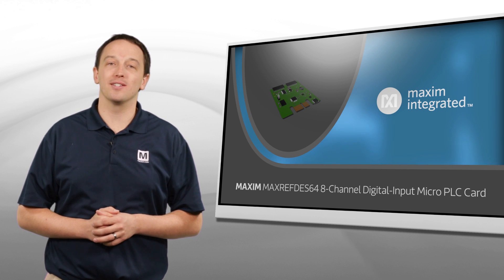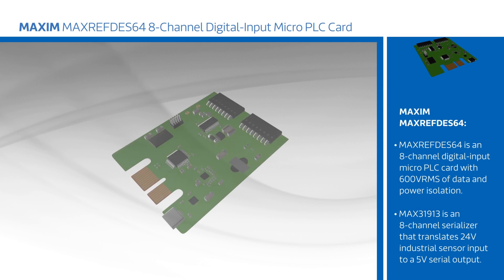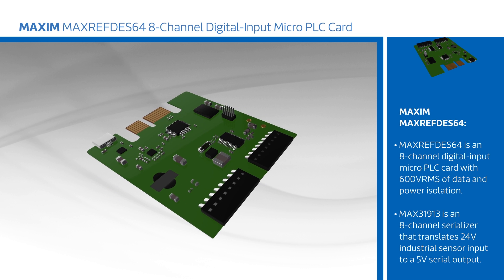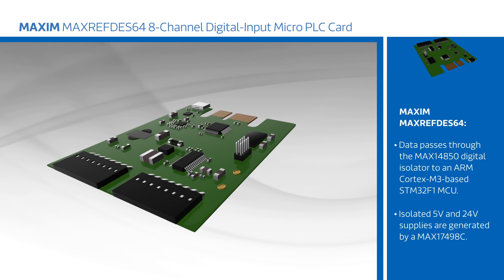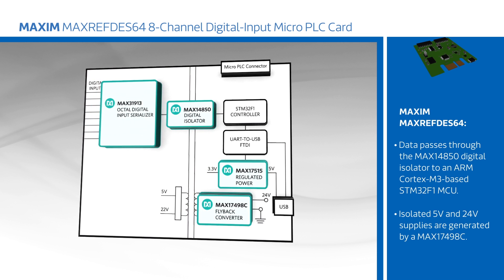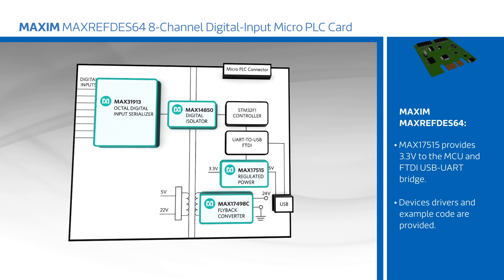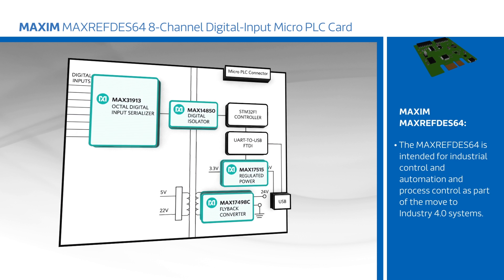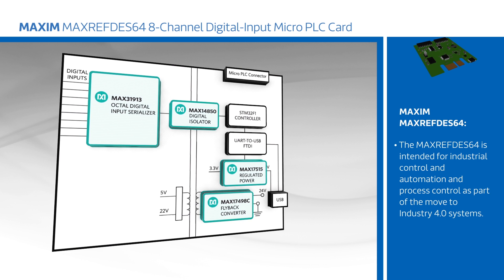New at Mouser Electronics: Maxim MAXREFDES64 8-Channel Digital-Input Micro PLC Card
Maxim MAXREFDES64 8channel
Digital
Input Micro PLC Card
Maxim’s MAXREFDES64 is an 8channel
digitalinput
micro PLC card with 600VRMS
of data and power isolation. The
MAX31913 is an 8channel
serializer that
translates 24V industrial sensor input to a
5V serial output. This data passes through
the MAX14850 digital isolator to an ARM
CortexM3based
STM32F1 MCU. Isolated
5 and 24 V supplies are generated by an
ultra efficient MAX17498C, while the
MAX17515 provides 3.3V to the MCU and
FTDI USBUART
bridge. Device drivers
and example code are provided to
accelerate development. The
MAXREFDES64 is meant for industrial
control and automation and process control
as part of the move to the distributed,
intelligent control systems that characterize
Industry 4.0 systems.